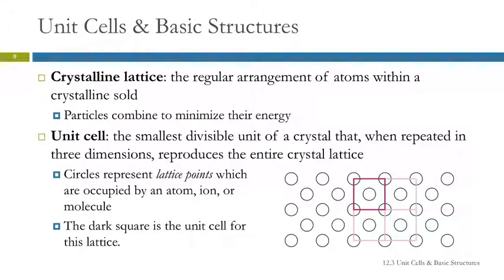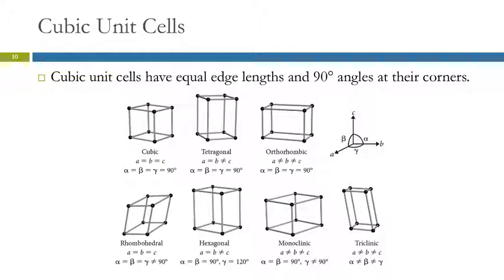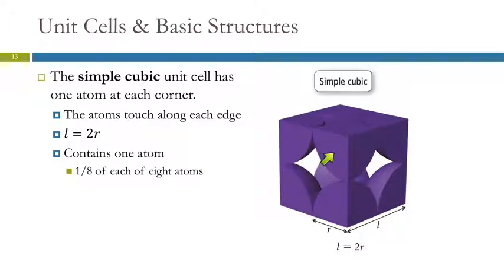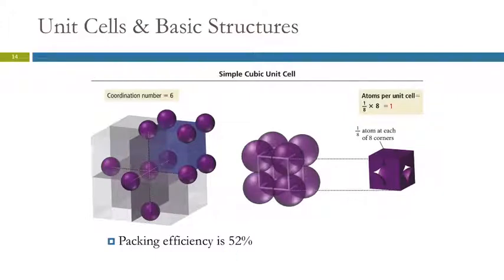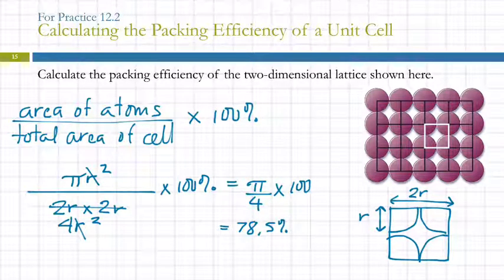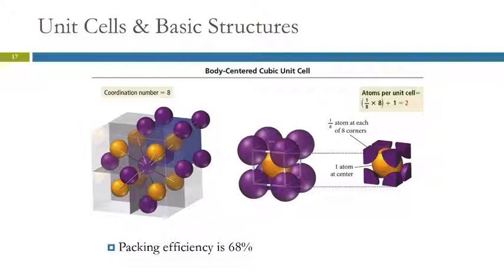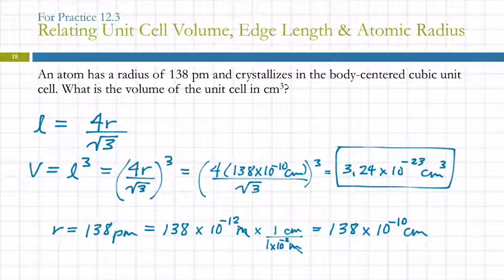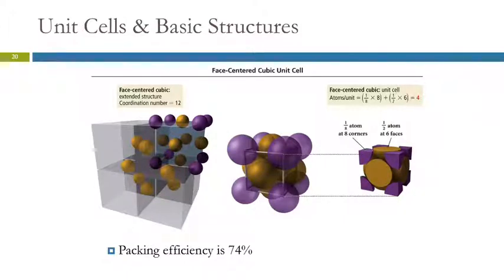12.3 Unit Cells & Basic Structures